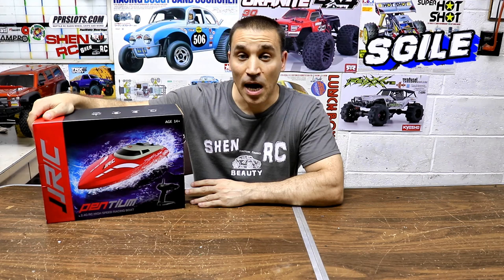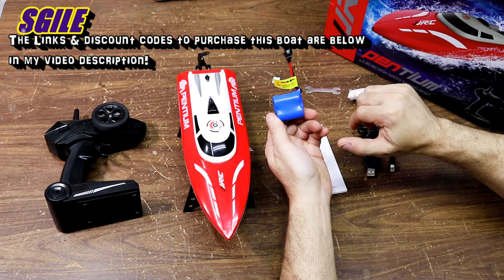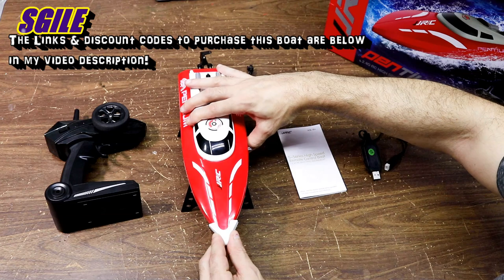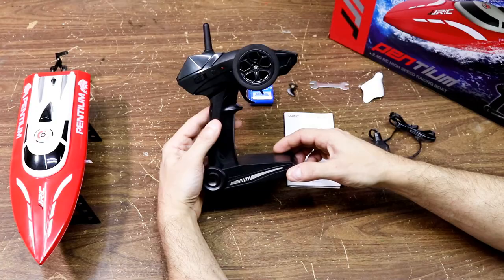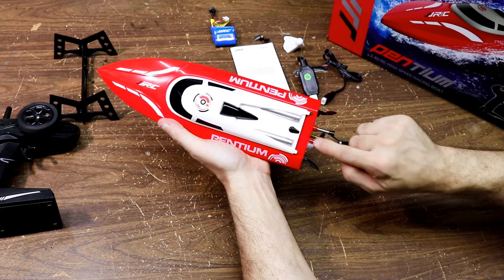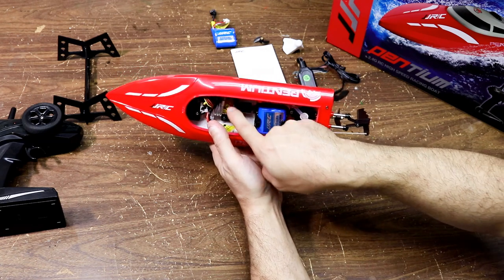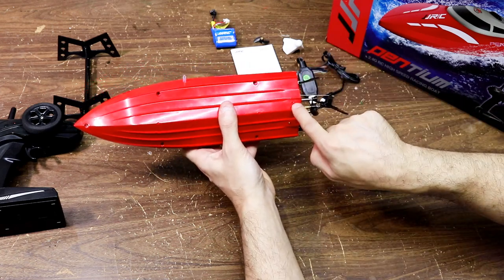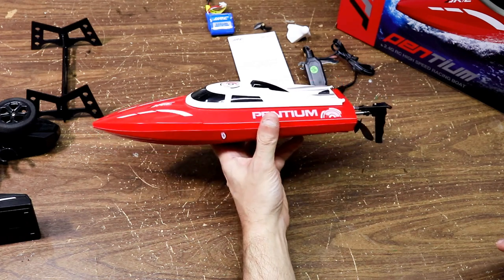SGILE PENTIUM RC RACING SPEED BOAT 25KM/h RTR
10% US CODE: VWF7WYTR
10% UK CODE: SGILE021

SUPER SPEEDS OF UPTO 25KM/HR - With a top speed of 25km/h, you can blast past every other racing boat on water. The SGILE Remote control boat puts all other boats to shame when it comes to pool or lake races. Besides its unique features, an impressive single prop motor pushes this SGILE RC boat to unmatchable speed and control.
GO LONG RANGE, EASY-TO-USE REMOTE CONTROLLER – With a controllable distance of upto 150M amd 2.4GHZ transmitter power, you can also play with multiple boats at the same time without frequency interference. The controller allows you to move the RC boat in all directions and do amazing 180 degree flips. Along with a steering rudder, throttle, and long-range antenna, the controller is powered by 4 AA batteries that keeps you cruising forever.
SLEEK DESIGN, WATERPROOF HULL – This SGILE RC boat’s streamlined hull and anti-tilt modular design provide impressive handling & ability to run in relatively small bodies of water. It is waterproof and built from impact-resistant ABS plastic material that can be easily maintained and replaced.
AUTO-CORRECTS YAW, SMART NAVIGATION RUDDER – The SGILE RC boat is a built with a smart international navigation rudder that automatically corrects yaw making the boat easy to pilot and cruise on water.
A FULLY FEATURE PACKED RC BOAT – This SGILE RC boat is packed with so many cool features – 180 degree flips, Fine Tuning buttons for precise movement, Auto Yaw Correction, Water-cooling System, Easy Pairing, Capsize Recovery Feature that brings the boat back upright if it capsizes. Moreover, a top speed of 25km/h and a fully waterproof body makes this SGILE RC boat a must have for adults and kids.